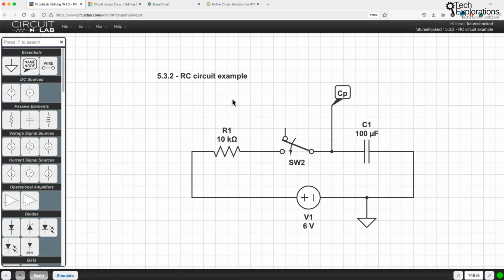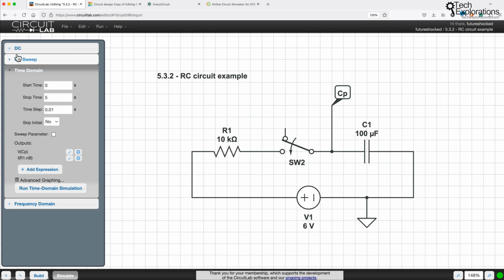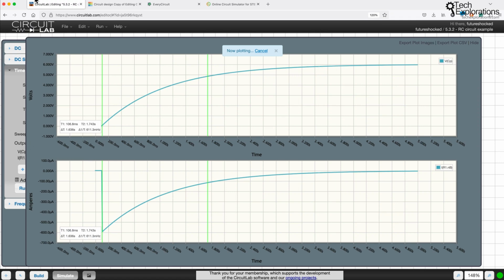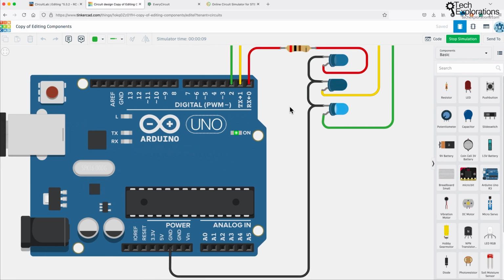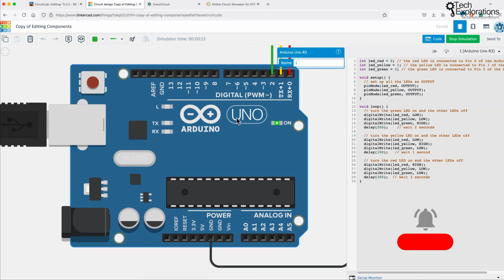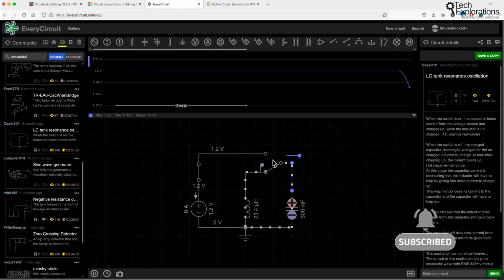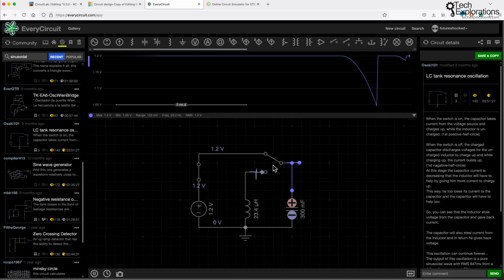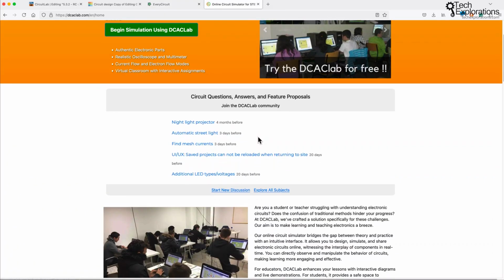Introduction to Electronics: Circuit simulators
This video is part of the "Introduction to Electronics" course, crafted for beginners eager to master electronics fundamentals through hands-on projects. It covers essential concepts like electricity, Ohm’s Law, breadboarding, and circuit analysis, guiding you to understand and build electronic circuits.

In this video, we explore circuit simulators, tools to design, test, and visualize circuits virtually. Learn about options like CircuitLab and Multisim to advance your design skills.

with code "youtube".